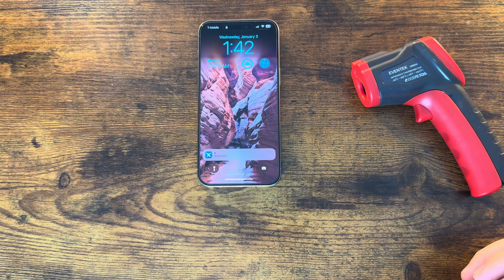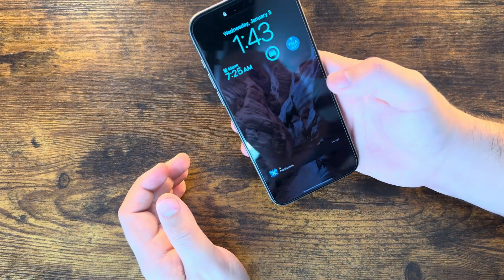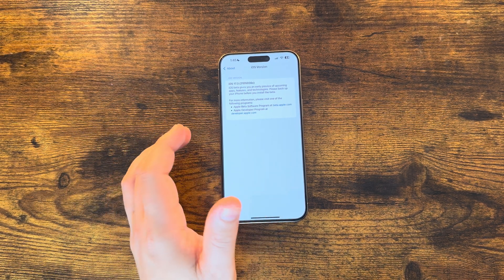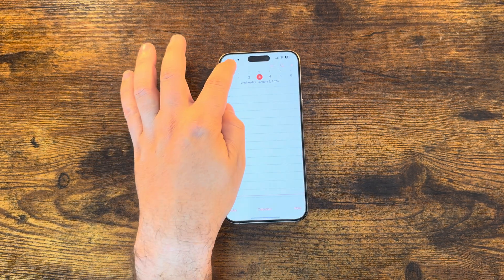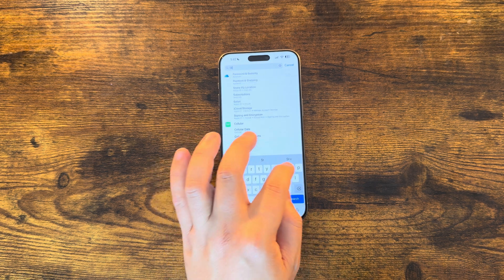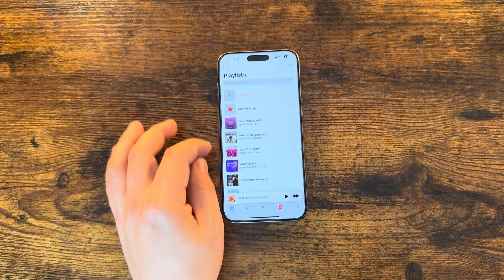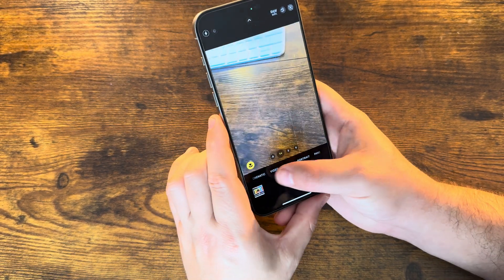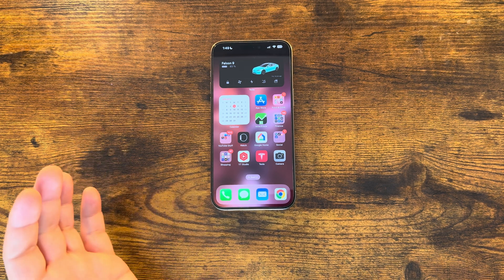iOS 17.3 Beta 2 Is Here | What’s New?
In a surprise release, Apple just dropped iOS 17.3 Beta 2, 3 weeks after Beta 1 dropped. What has been fixed and updated this beta? Let's Take a look!
65W UGreen Bonus not in video